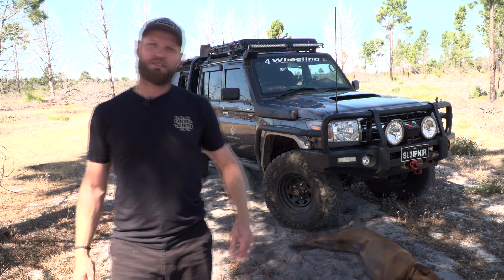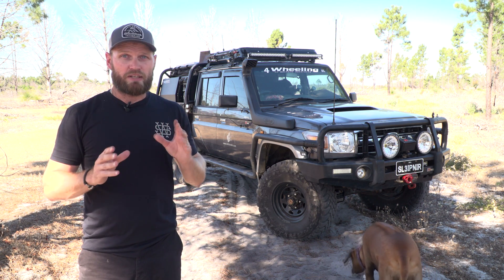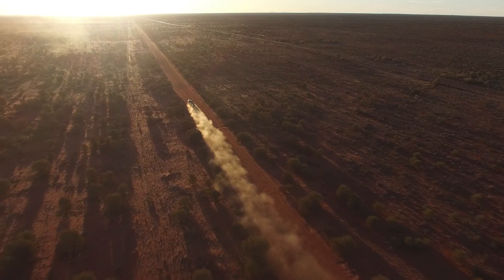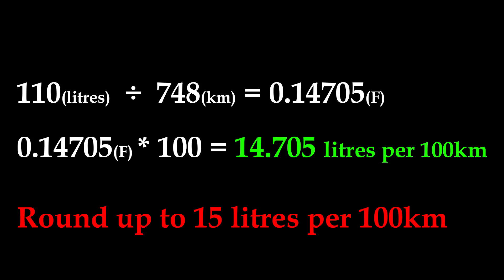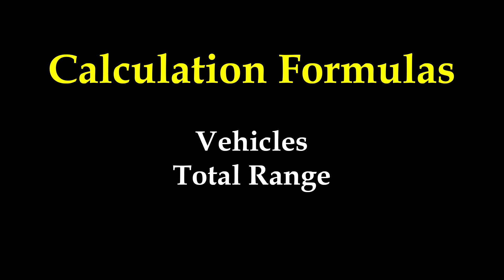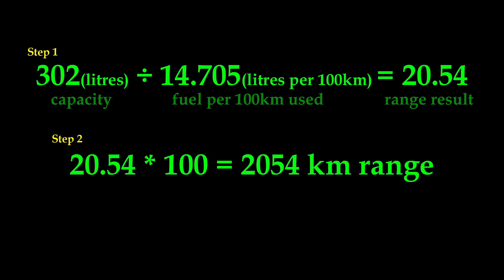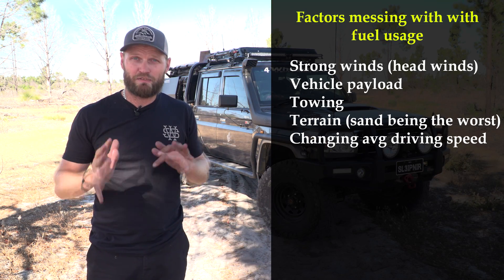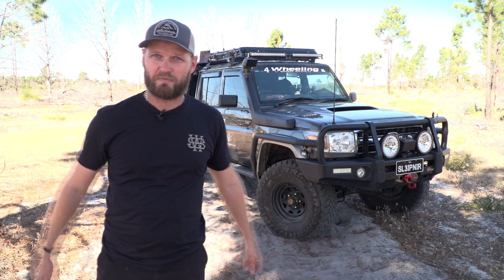Overland Travel Fuel & Tyre Calculations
TYRE SIZE CALCULATION (3:10)
GPS - ODO = Difference in KM
Difference  ÷ ODO = ??% difference
Difference% * ODO = real km
FUEL CALCULATIONS (4:34)

LITRES PER 100km
litres  ÷  km = F
F * 100 = litres per 100km
KM PER LITRE
km ÷ litres = km per litre

FUEL RANGE: (6:29)
(litres per 100) fuel capacity  ÷ litres per 100km = range
Range * 100 = range in km

(km per litre) Km per litre * fuel capacity = total range